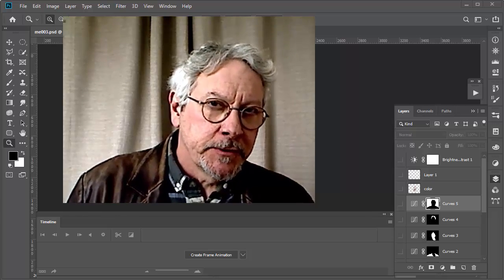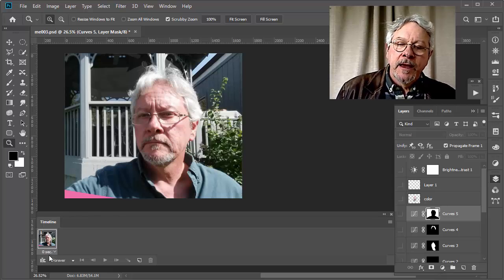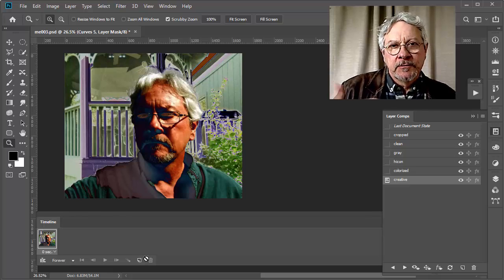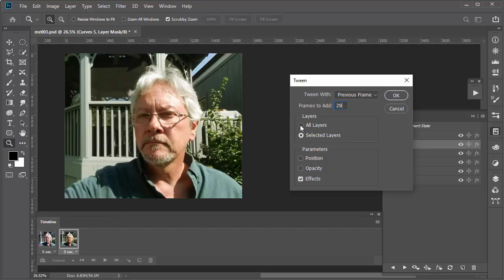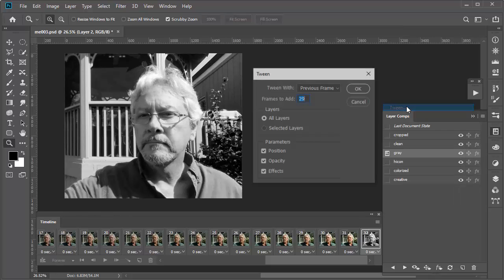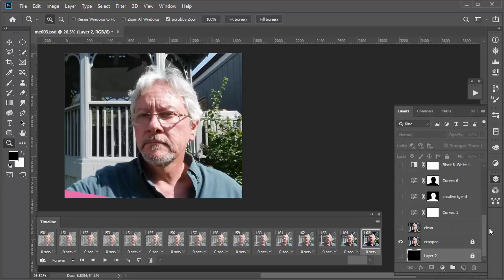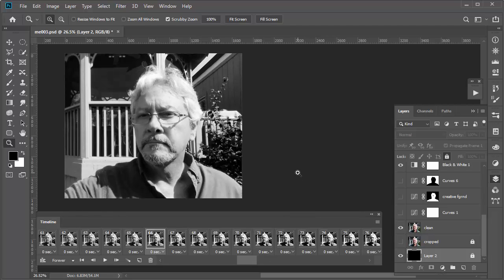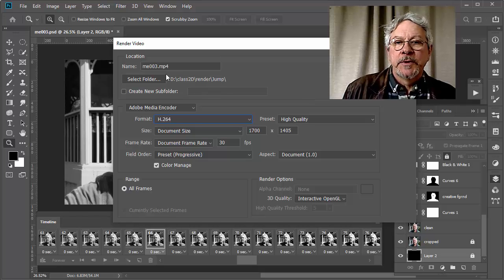frame animation PS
Photoshop's Timeline Frame Animation